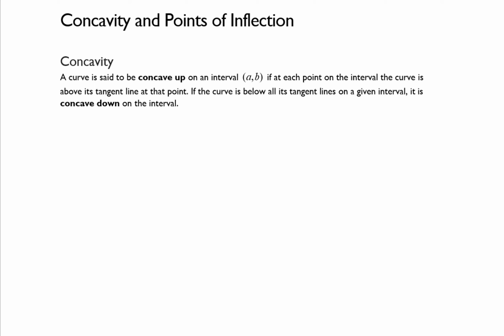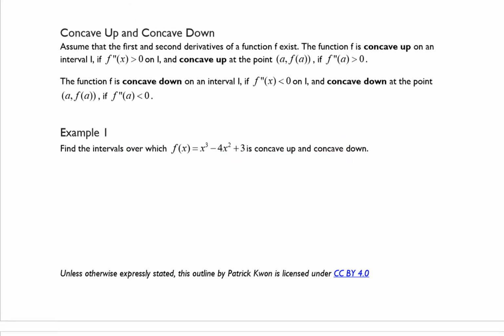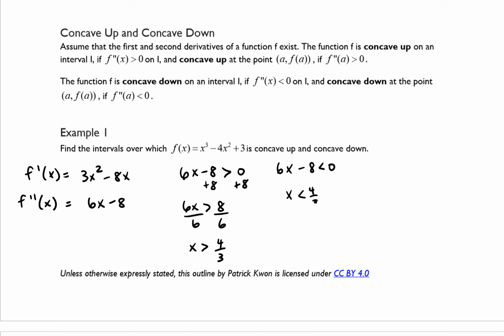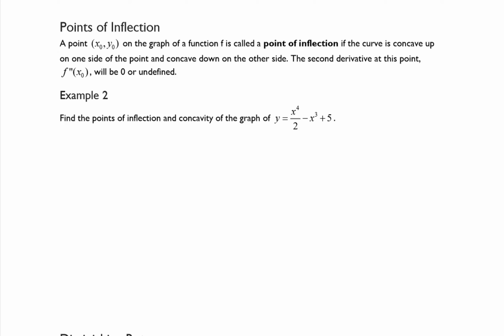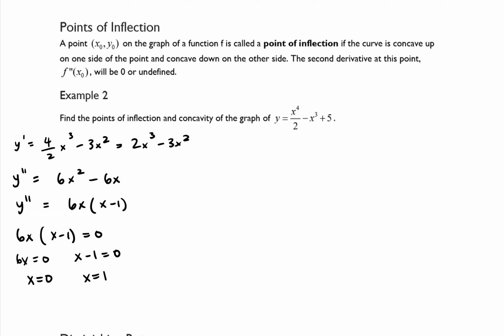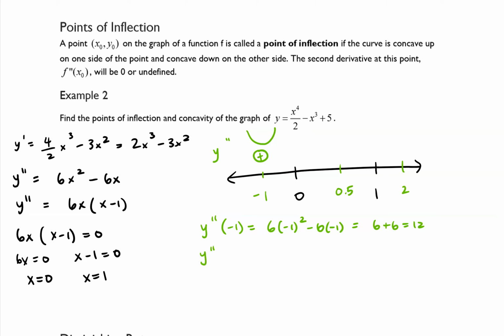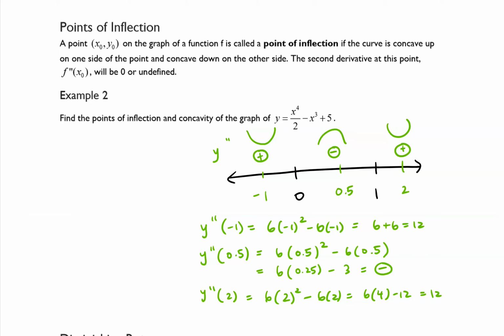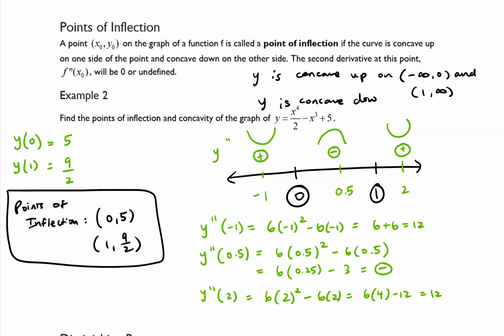Concavity and Points of Inflection Part 1